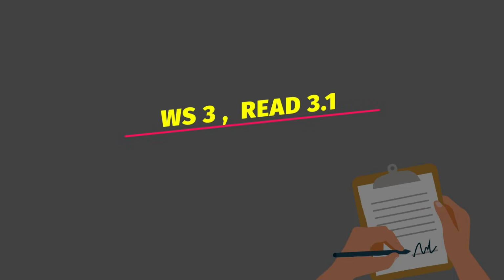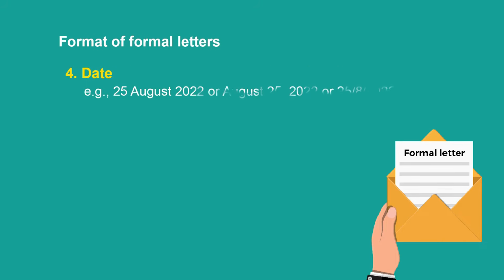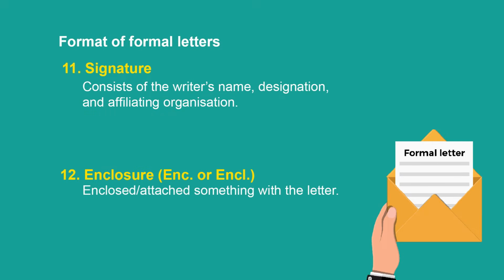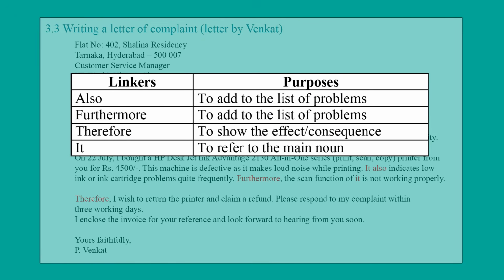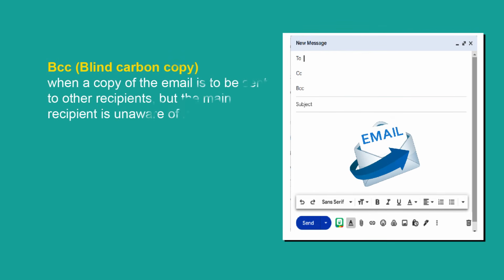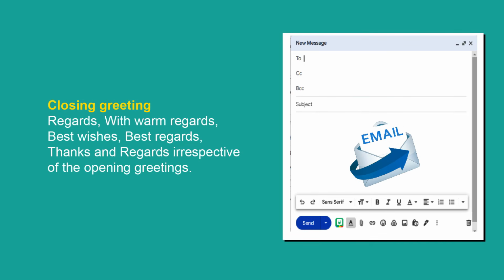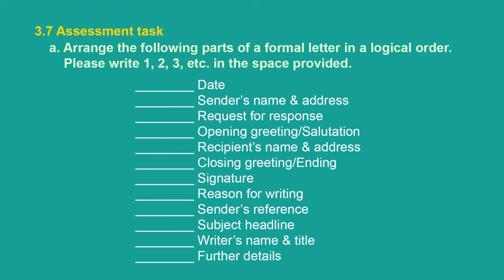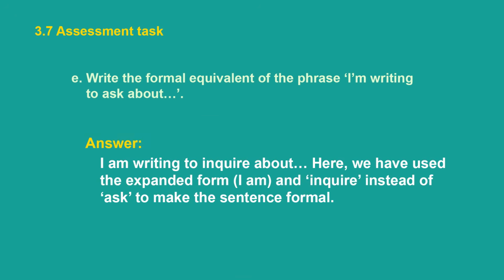17 Formal letters and Emails